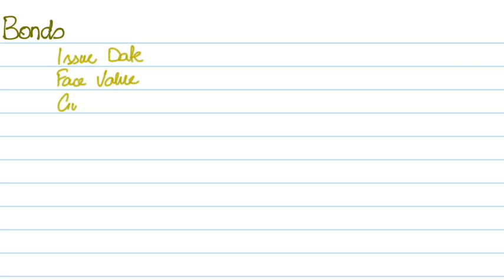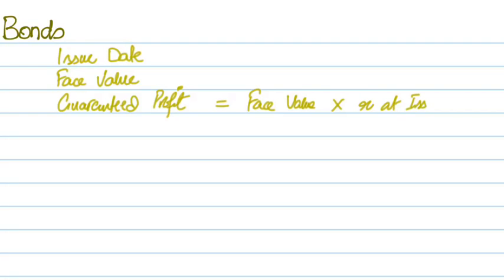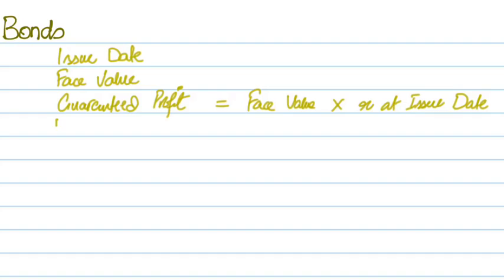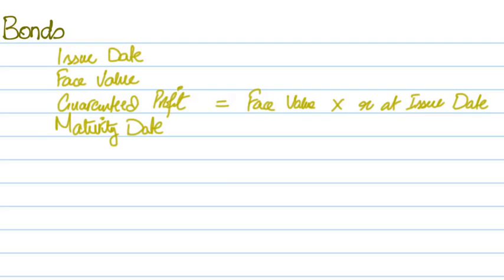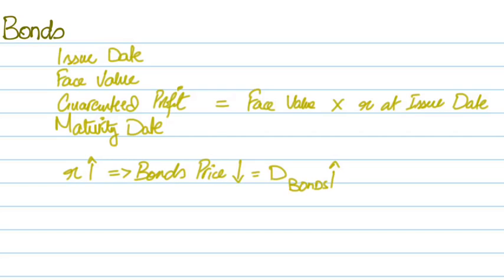A2 Level Econ: Money 2.3 - Bonds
Detailed explanation of what bonds are.